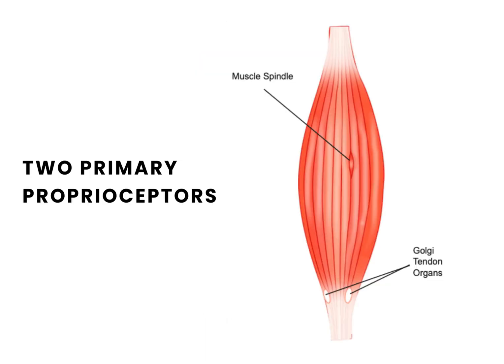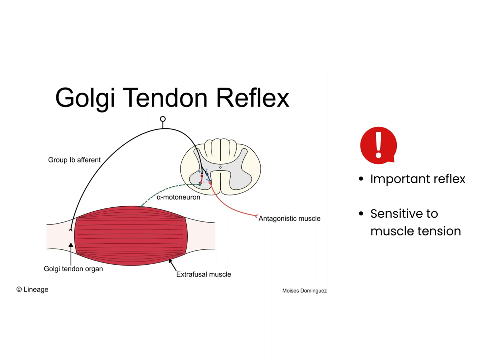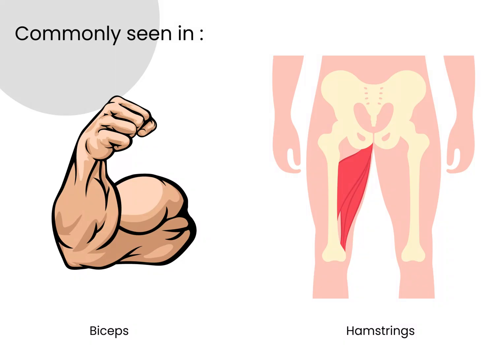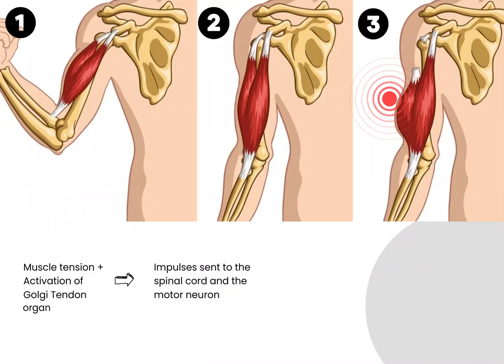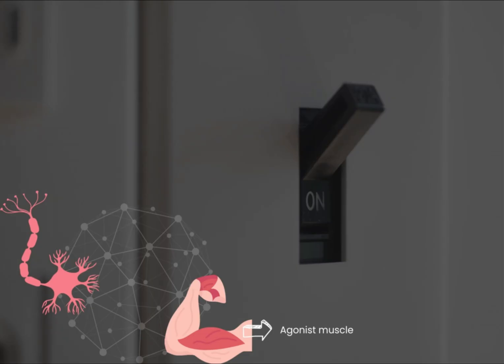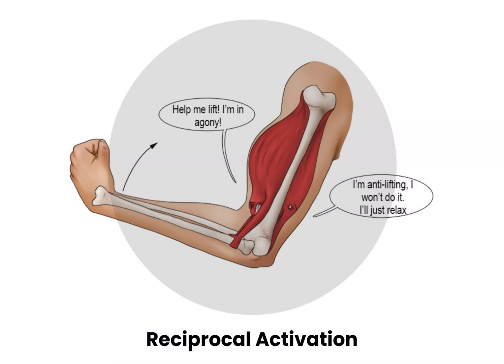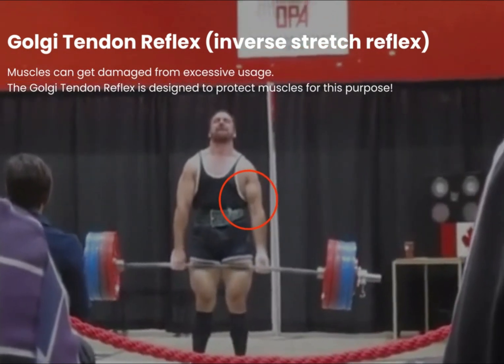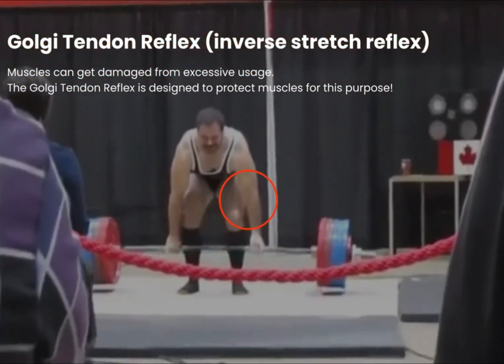Understanding the Golgi Tendon Reflex: How It Protects Your Muscles - Part 14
Discover the Golgi Tendon Reflex and how it safeguards your muscles during intense physical activities. This reflex responds to muscle tension, activating Golgi Tendon Organs that send impulses to the spinal cord. As an automatic protective response, the reflex inhibits further contraction in the contracting muscles while activating opposing muscles. Learn how this reflex prevents muscle tearing and gain insights into its practical application during exercises like the deadlift. Enhance your understanding of muscle protection with our informative video.